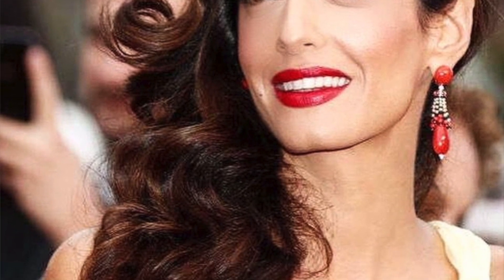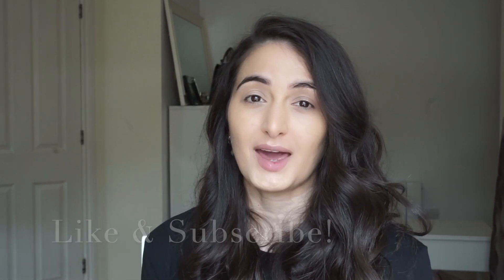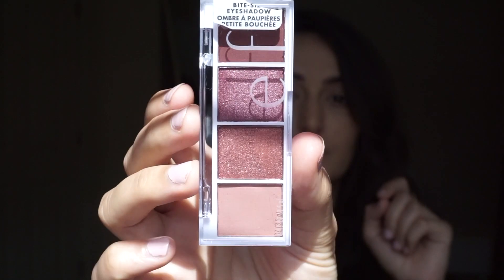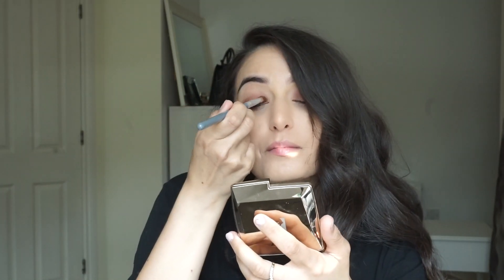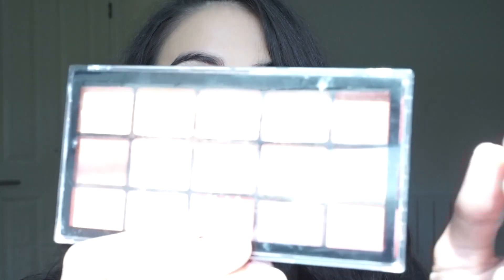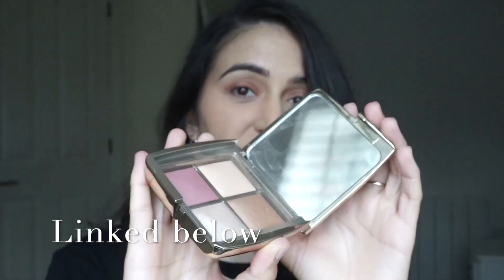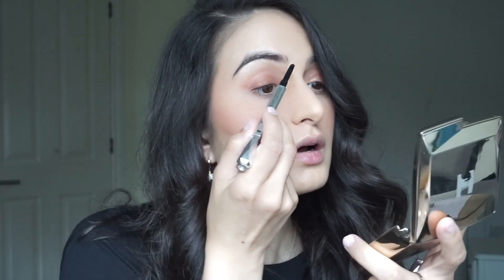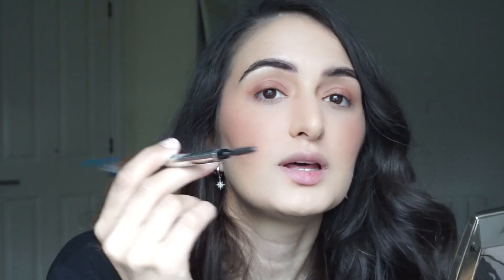Amal Clooney Inspired Makeup Look | Easy Hollywood Glamour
Amal Clooney has it all...a great job as a successful lawyer, style and class, and in this video I attempt to recreate Amal's signature makeup look.

If you ask me, this look can be worn day and night. If you do not feel comfortable with such a bold lip during the day, you can easily wear a nude colour and then switch to this stunning berry red for the evening!

I'm Camilla, a future trainee solicitor at a top-55 UK Law firm and a part-time LPC student.